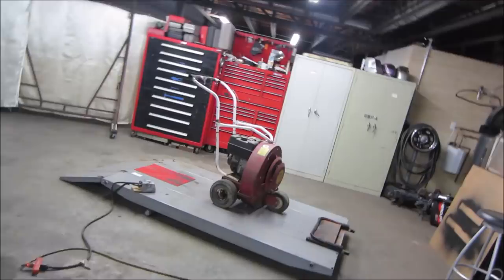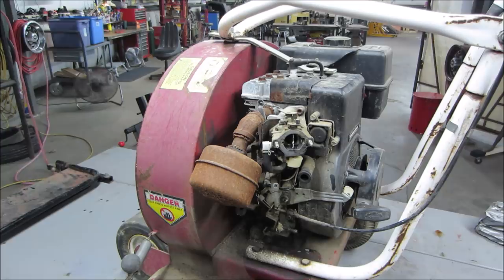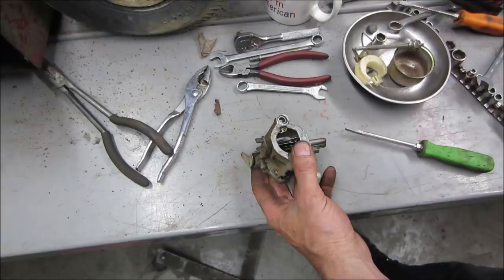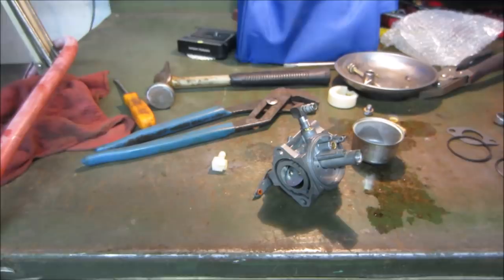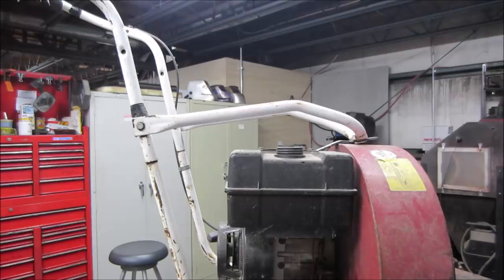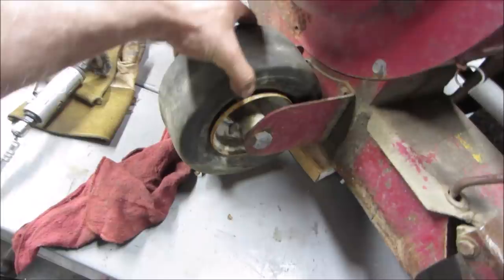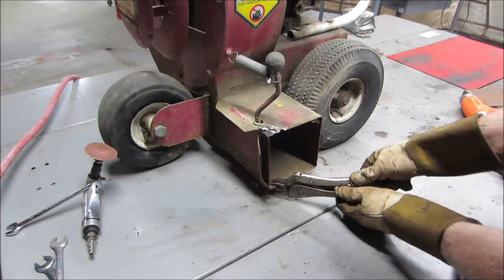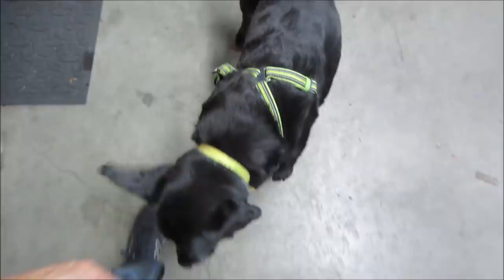Will IT Run? Giant Vac Garage Sale Leaf Blower,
l picked up this worn out left in the outdoors machine last week at a garage sale for $25 lets see what it will take to bring it back to life if we can.